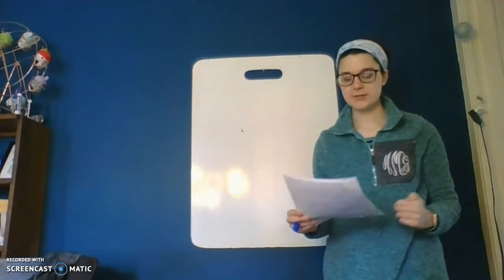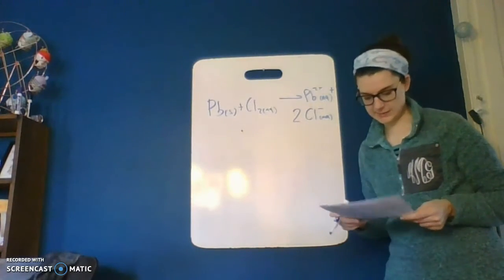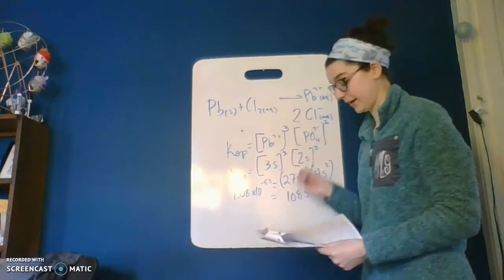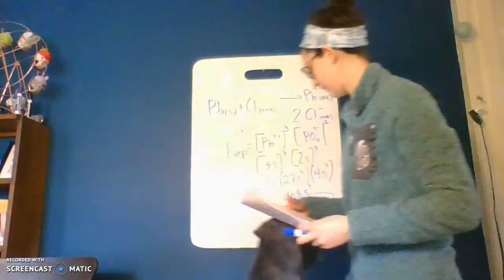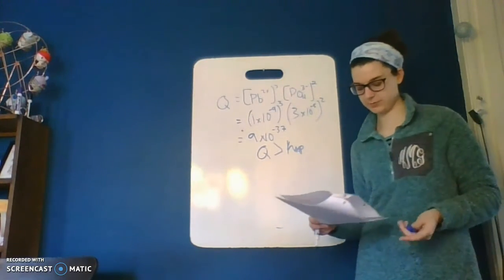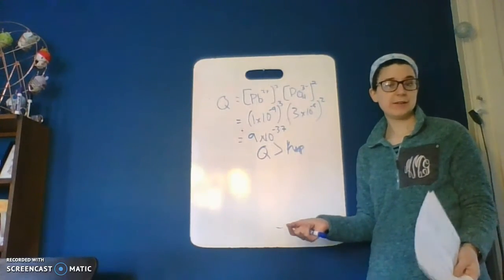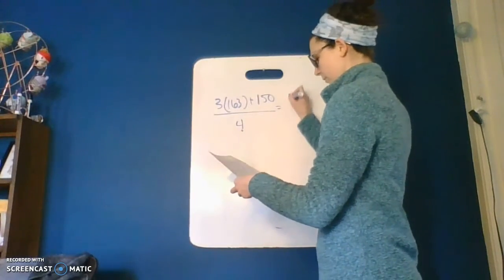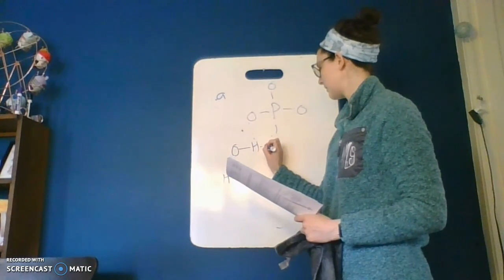Practice Exam Pt 1